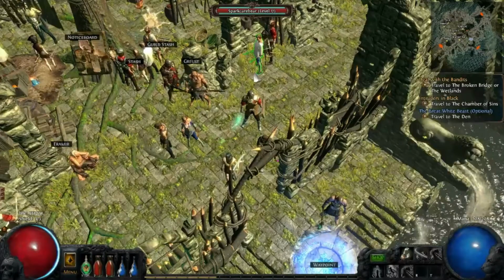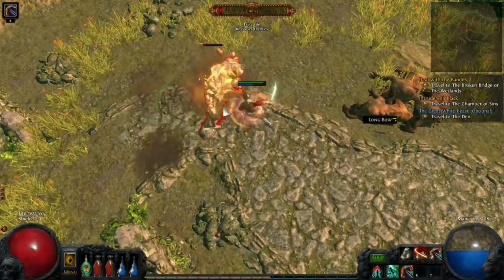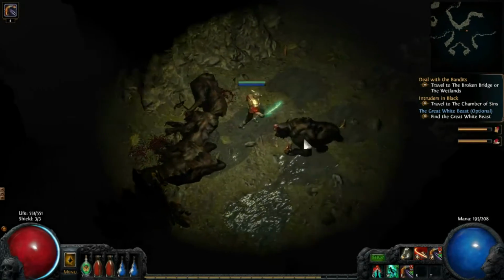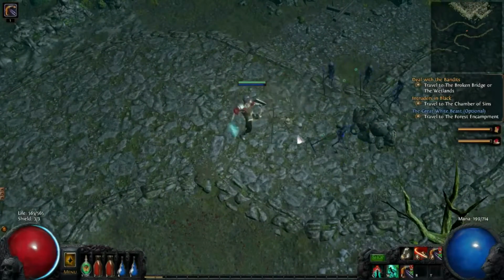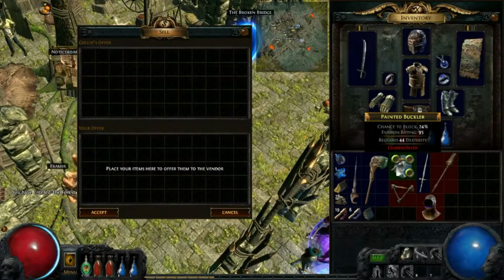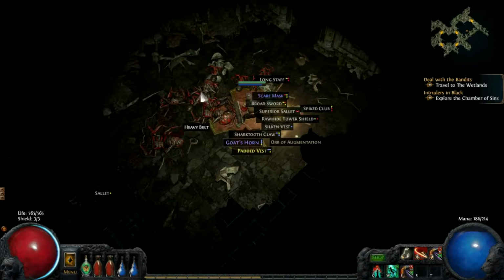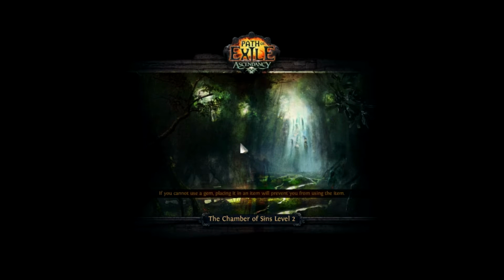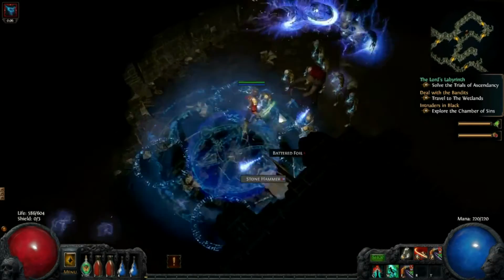Path of Exile [Perandus] Reave Gladiator - Part 8: The Den & Chamber of Sins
Hey everyone, in today's episode we make our way through the Den to find the Great White Beast and take him down for Yeena. We take down Kraytin the next Bandit. We also make our way down into the Chamber of Sins to complete another Trial of Ascendancy and acquire the Balefull Gem.